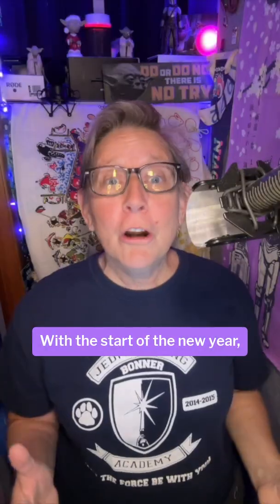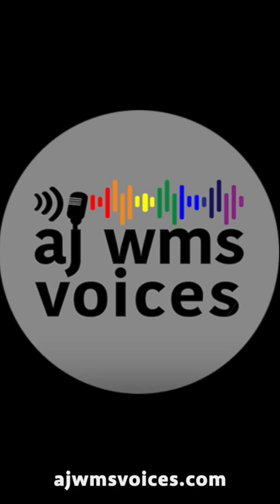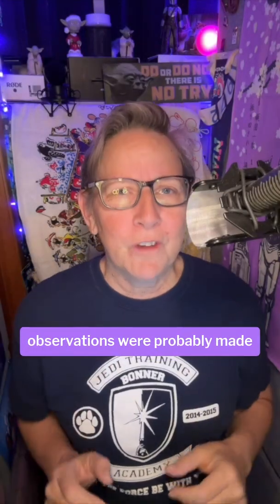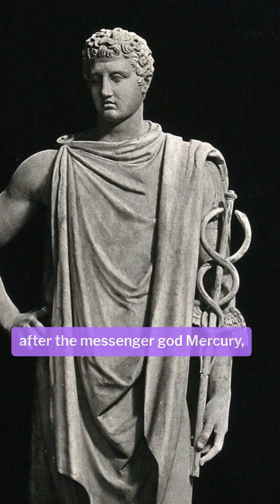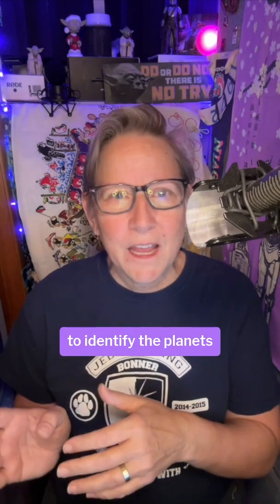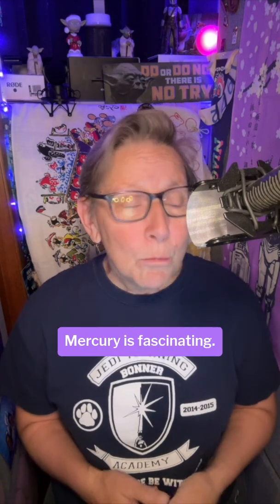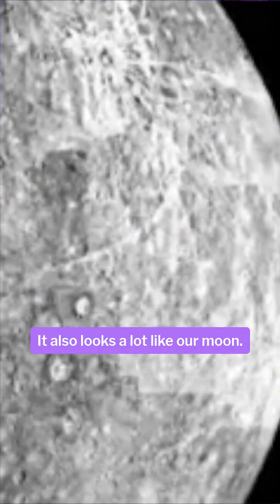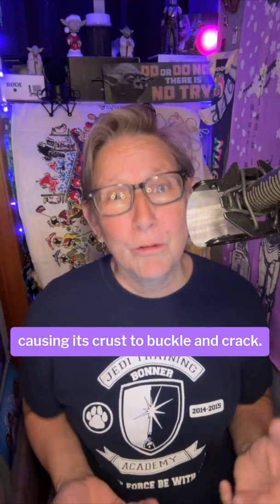The Sky is NOT The Limit: Episode 25 - Mercury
Welcome to The Sky is NOT The Limit! A short video series from someone who is fascinated with the sky, weather, space and more. We are starting a multi-episode tour of our solar system. So, starting from the Sun, let's hit its closest neighbor, the sweltering planet, Mercury!